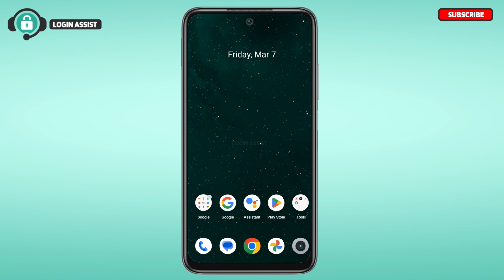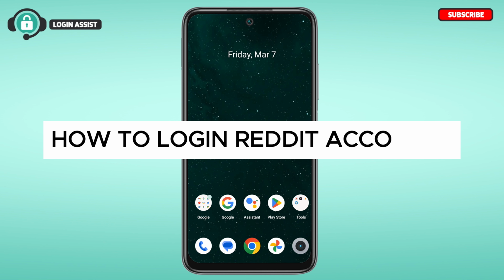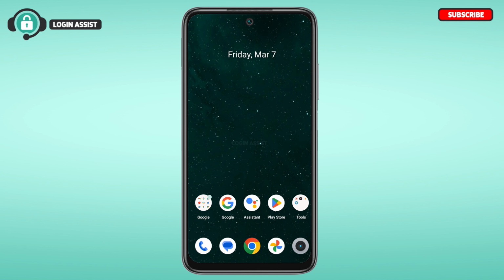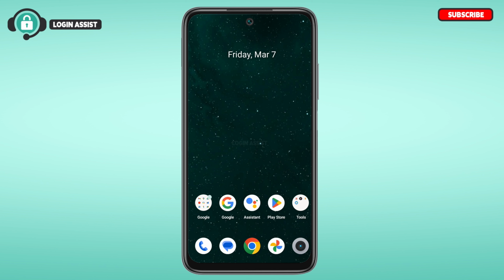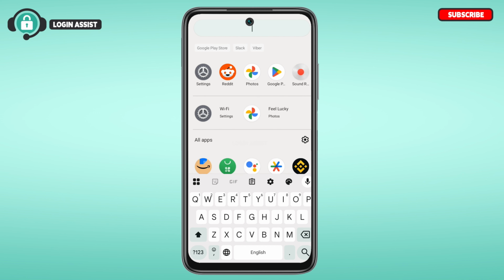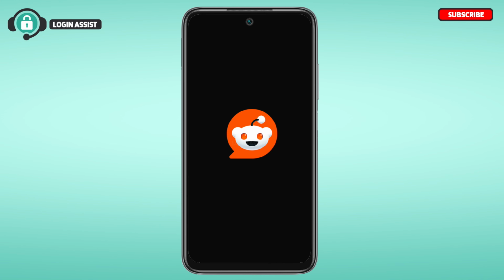Reddit Login | Reddit App Login Guide 2025 | Reddit Account Sign In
Reddit Login | Reddit App Login Guide 2025 | Reddit Account Sign In | Login To Reddit.com Mobile App

These are the steps for the Reddit app login guide:
1: Open the Reddit app.
2: Tap the 'Use email or username' option.
3: Enter your email or username.
4: Then, enter your password and tap Continue.
These steps will let you log into the Reddit account.
Watch this tutorial video for the process and steps to login Reddit account on mobile phone.